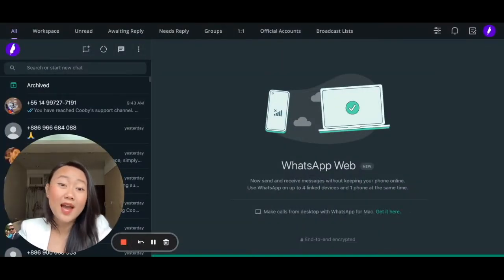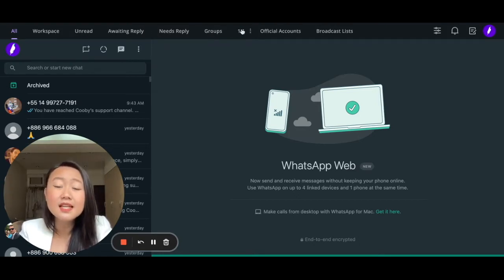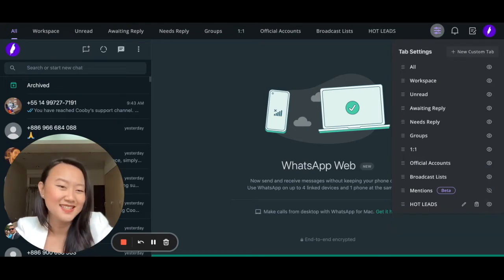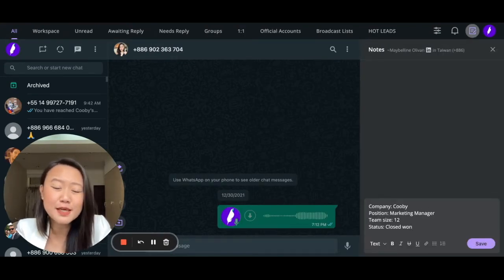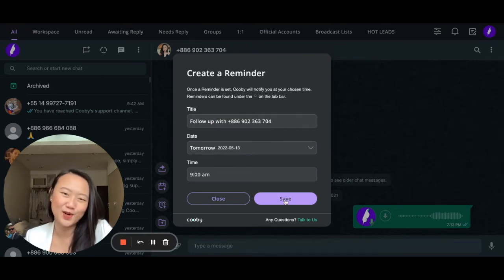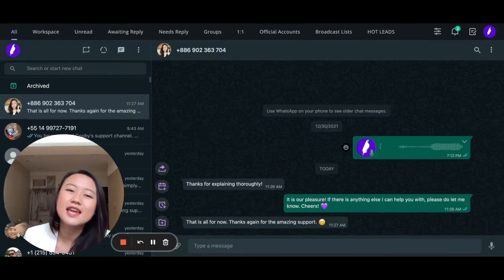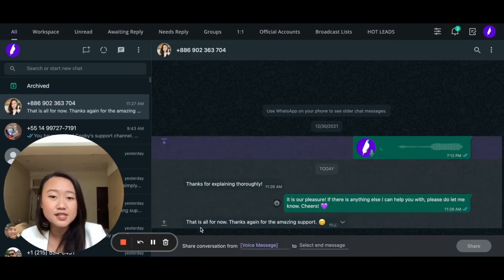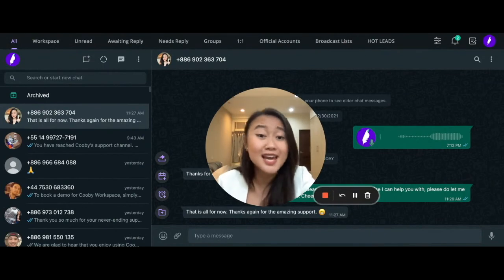Introduction to Cooby Extension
A minute-long demo to get to know Cooby Extension